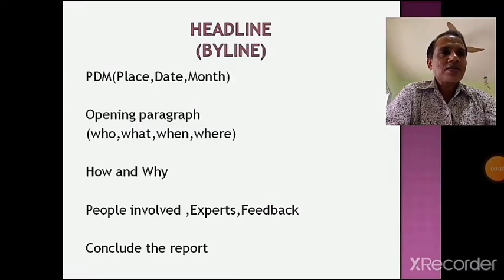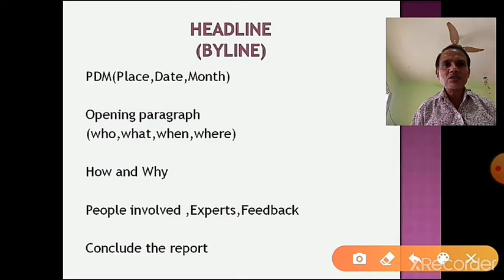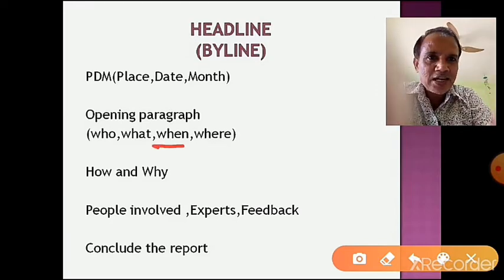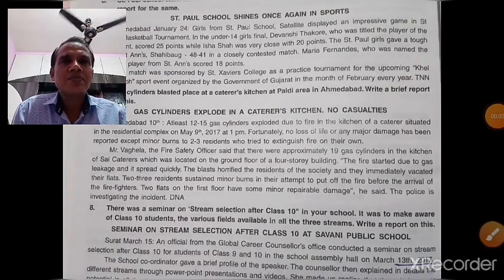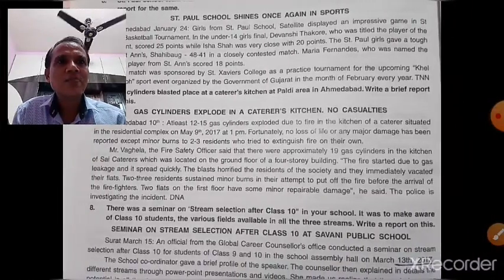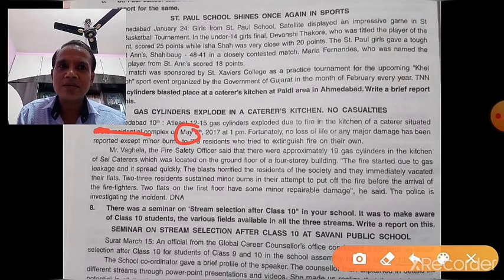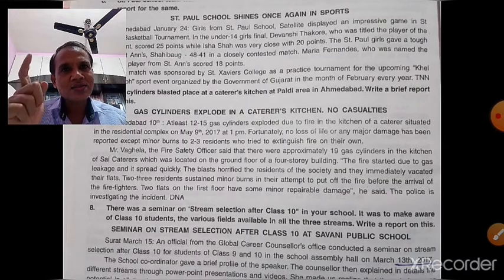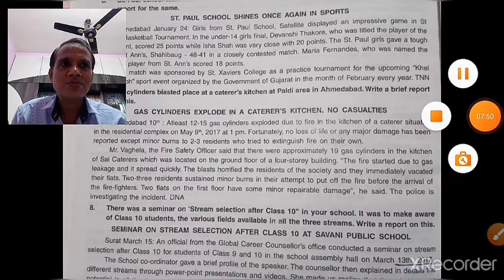2 9 STD ENGLISH 18 08 2020 and 3 10 ENGLISH 19 08 2020 REPORT WRITING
2 9 STD  ENGLISH 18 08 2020 and 3 10 ENGLISH 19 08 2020  REPORT WRITING